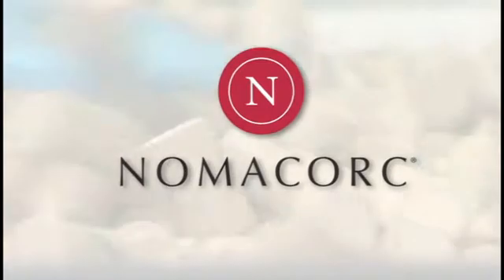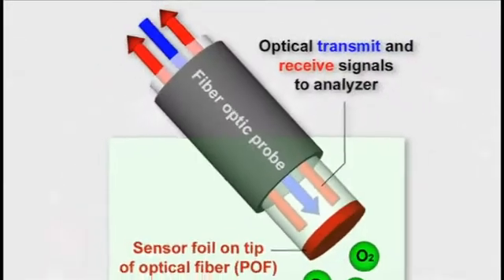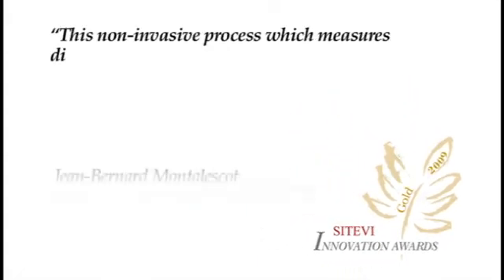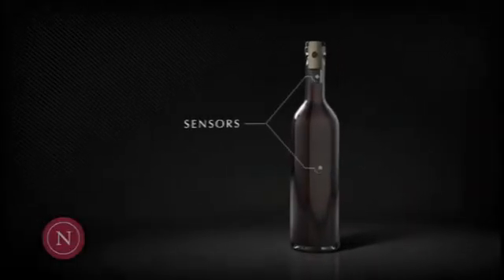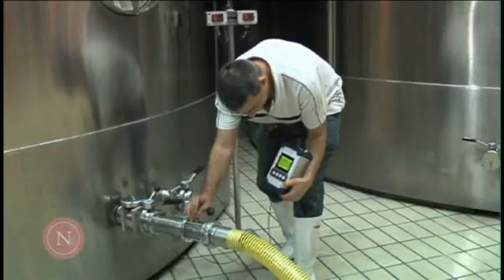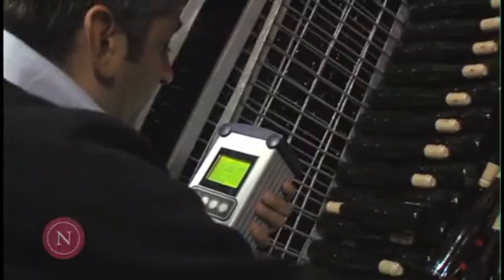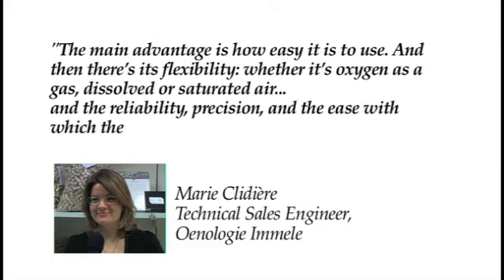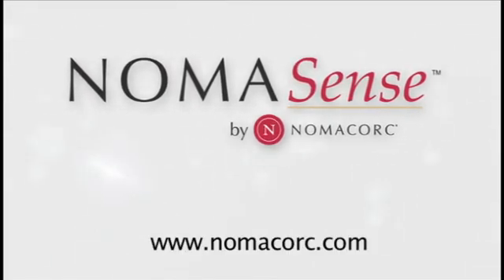NomaSense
Learn about the new NomaSense non-invasive oxygen measurement equipment designed for use throughout the winemaking process.